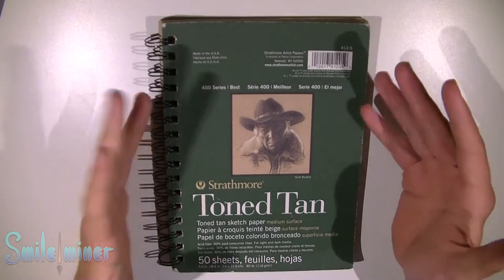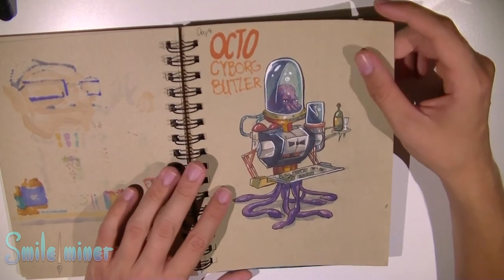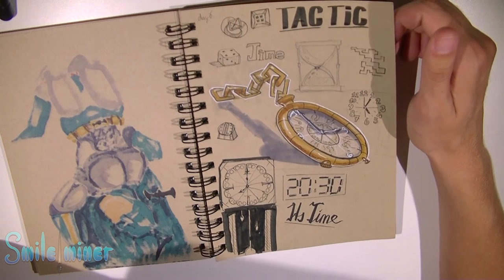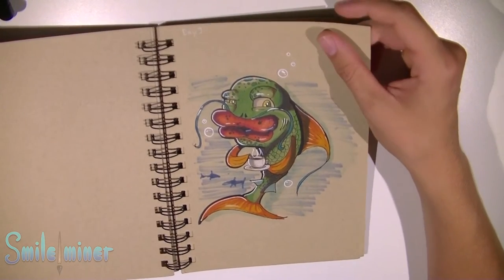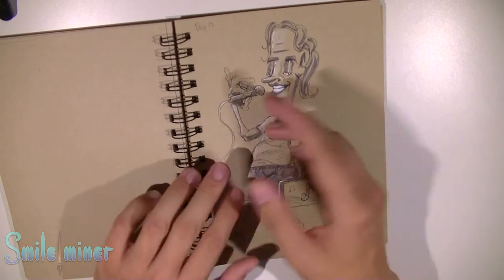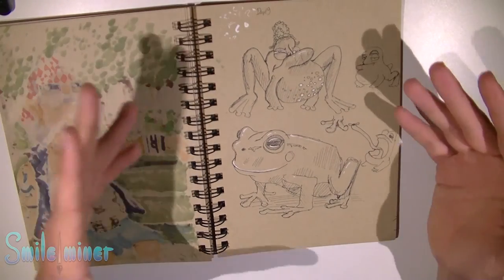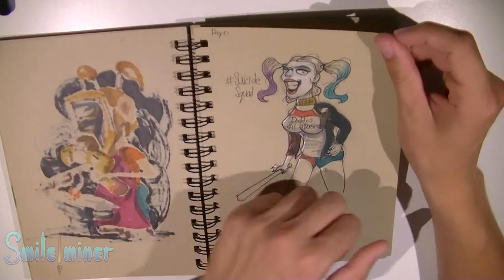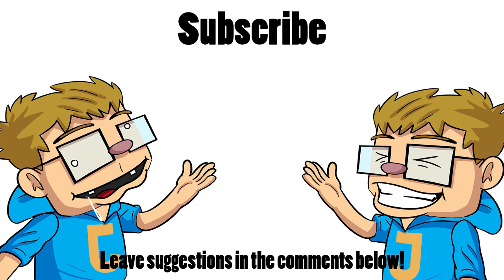SKETCHBOOK TOUR - January 2016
Just reuploaded the video with all footage enjoy!
Leave Suggestions of what you want to see in the next video.

I used:
Wacom cintiq 24HD
Photoshop cs5
Painterwheel